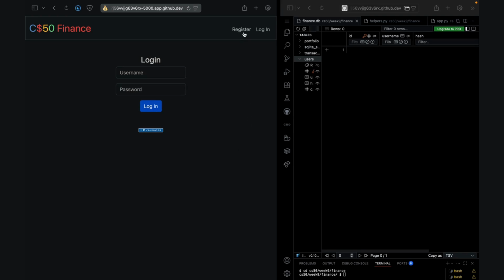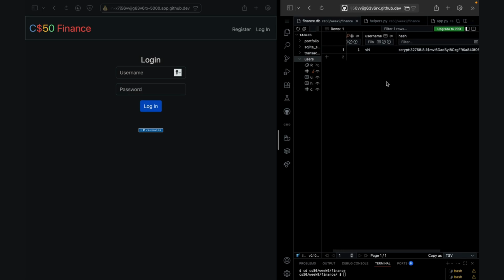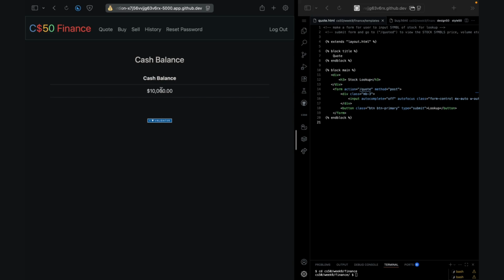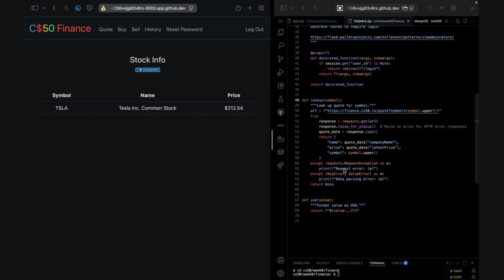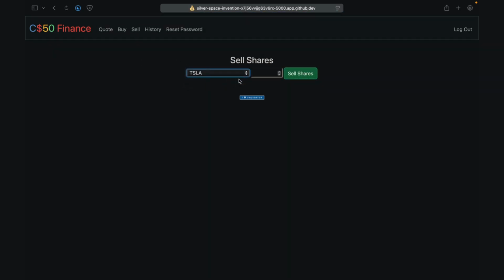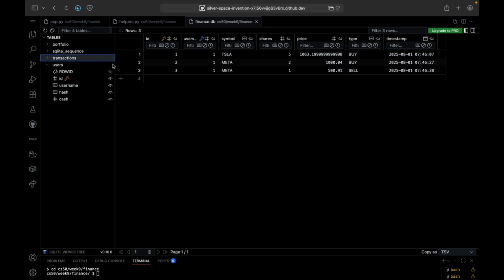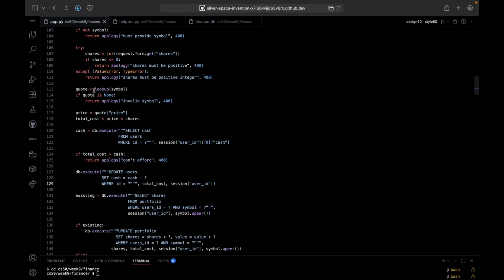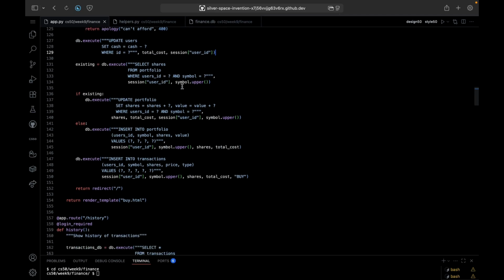Simulated Stock Trading Application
In this comprehensive walkthrough, I demonstrate a sophisticated stock trading platform I built using Python Flask, SQLite, and real-time market APIs. This project showcases enterprise-level coding practices, security implementation, and full-stack development skills.

No AI was used in making this project*

0:00 - Introduction
0:08 - Design & Implementation
0:20 - Tech Stack
0:31 - Login/Register
1:06 - Werkzeug Password Protection
1:24 - Home Page
1:45 - Quote Page
2:20 - Buying & Selling Shares
2:53 - SQL Database
3:12 - Current Holdings Page
3:25 - Python Logic
4:10 - Closing Thoughts